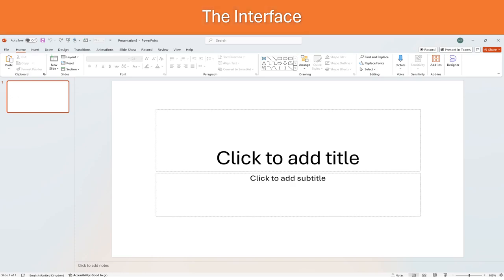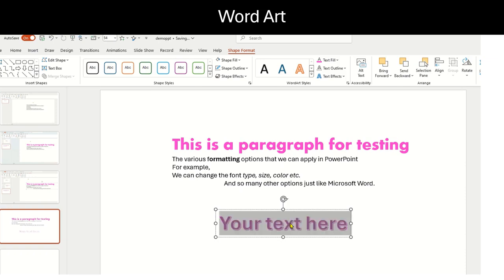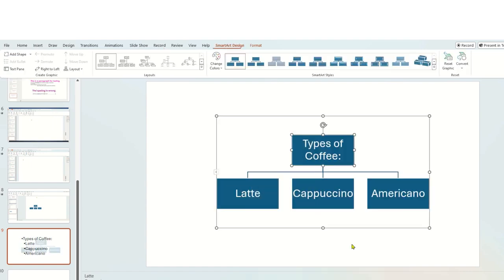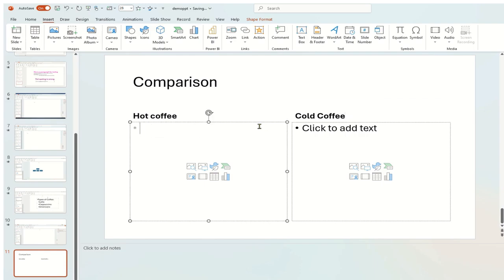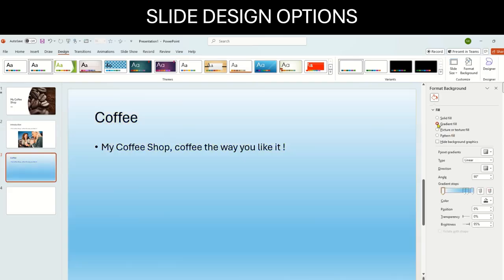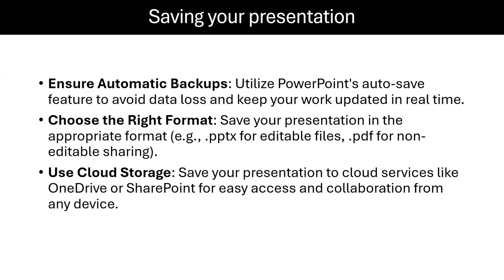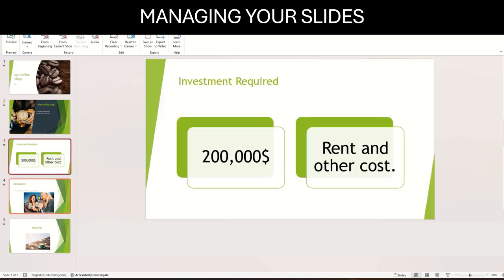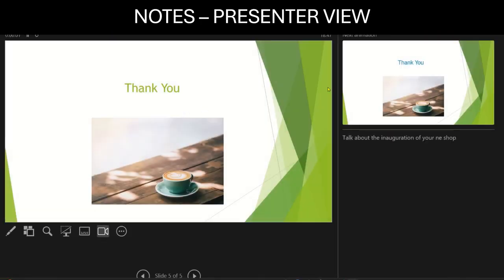Microsoft Power Point Basic Tutorial